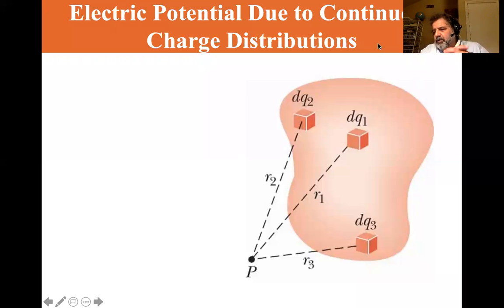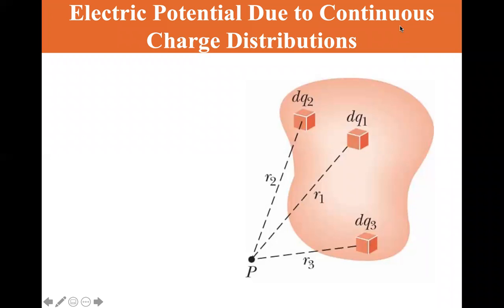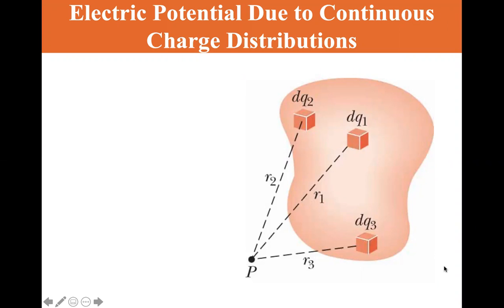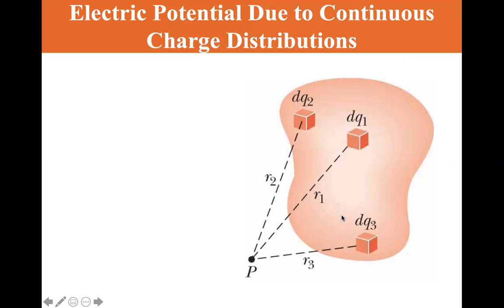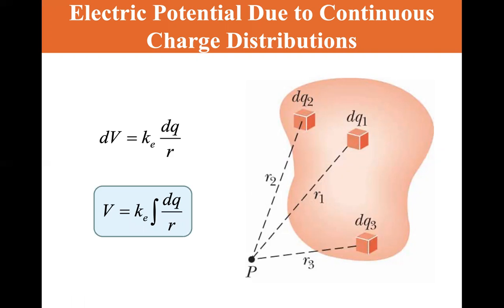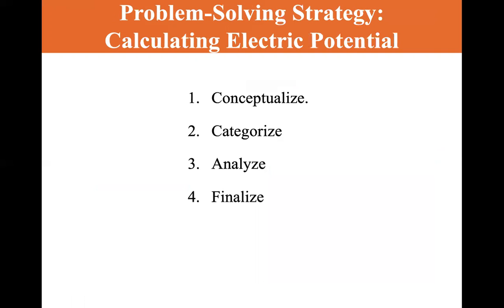University Physics Lectures, Electric Potential Due to Continuous Charge Distributions